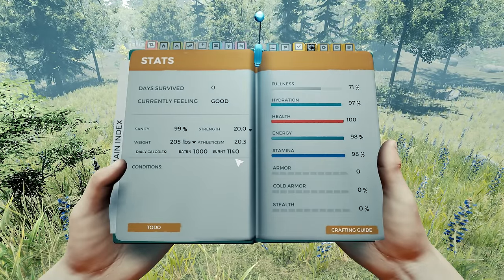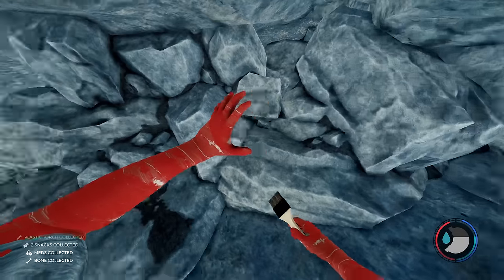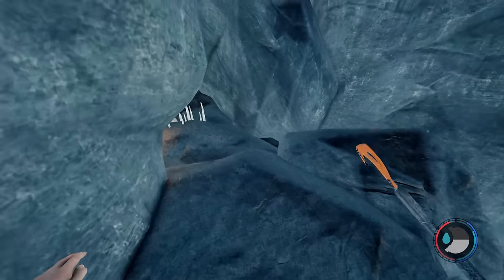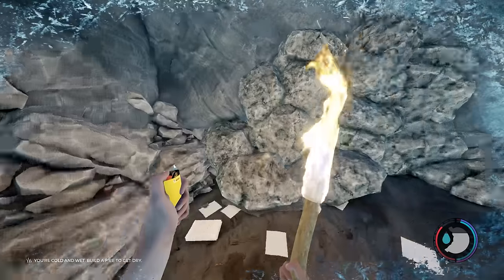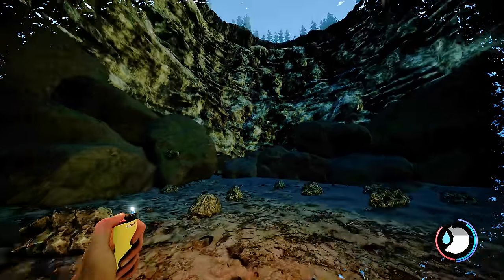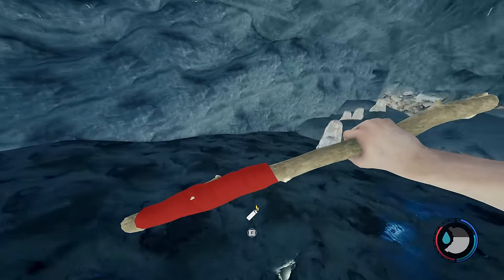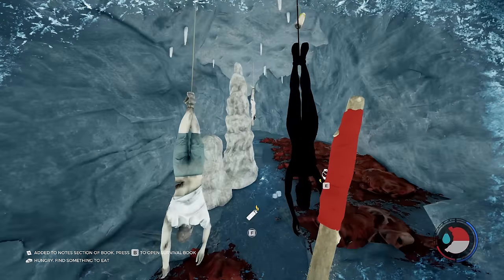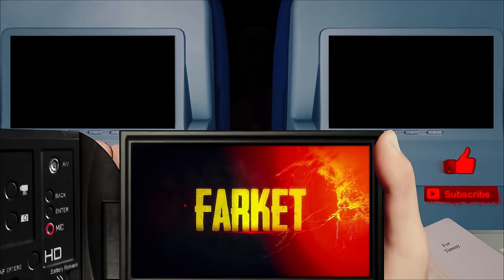HOW TO GET IN AND OUT OF THE SINKHOLE | The Forest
In this video of The Forest, I show you how to get in and out of the sinkhole. I don't use glitches through this, so it will work on all platforms and won't be outdated (hopefully). You can get to the sinkhole in about 5 to 10 minutes, depending on how gud you are.

► MOBO: Asus Rampage V Extreme
► RAM: Corsair DDR4 3000MHz Vengence 4GBx8 = 32GB
► Video Card: Asus GTX-1080ti STRIX ROG OC Edition
► CPU: Intel Core i7 5820K 6-Core LGA 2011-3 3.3GHz
► Storage: ADATA M.2 SX7000NP 1TB + 24gb additional assorted drive space
► Keyboard & Mouse: Logitech G903 & Logitech G900
► Audio Recording: Scarlett 2i2 + SM58 Microphone
► Editing Software: Adobe Premiere Pro, Auditions, After Effects, & Photoshop
► Recording Software: Adobe Audition & NVIDIA Shadowplay